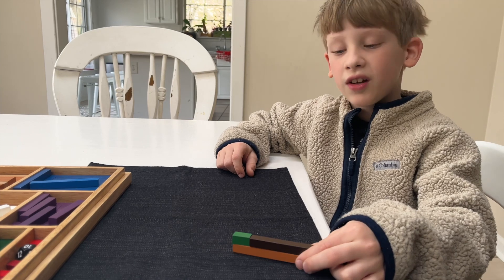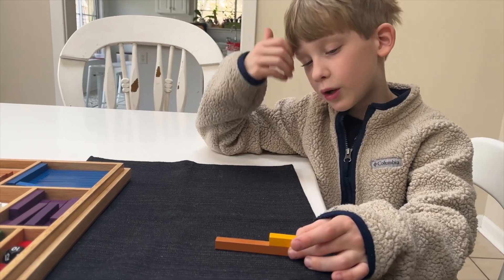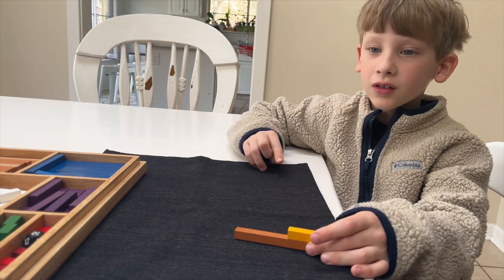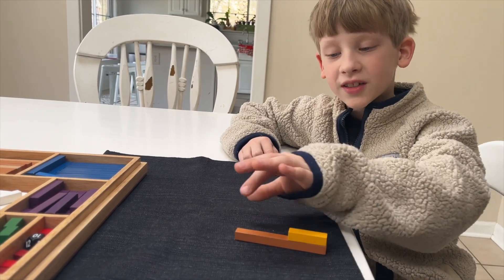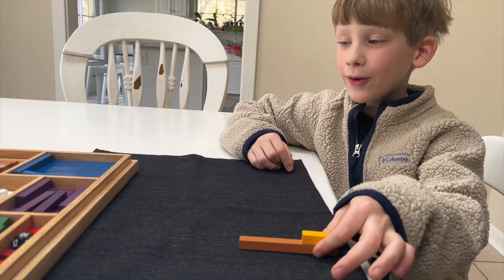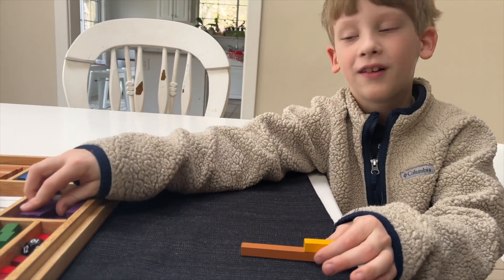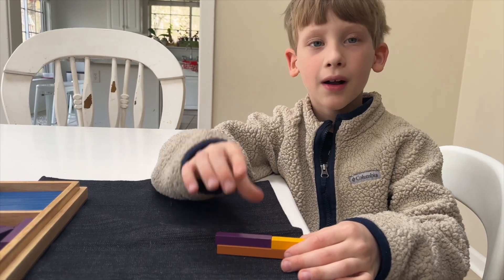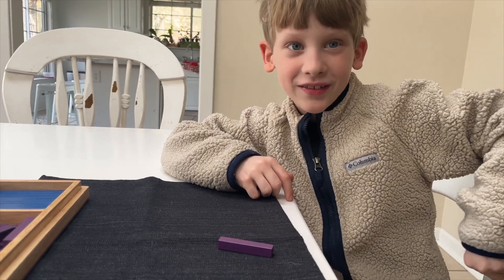Fun Visual Way to Teach 10 Facts & Subtraction - Show How the Numbers Fit Together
Our number system is based on 10, so our fluency with 10 facts should be backwards and forwards and upside down. This method shows students the relationships between the numbers and how the numbers actually fit together. These counting rods have been wonderful to use for addition, subtraction, multiplication, division, & fractions, as you can see in our other videos. This particular subtraction "trick" can be used with other subtraction facts as well as larger numbers. Check out some of our other videos on the math fluency playlist to see more.